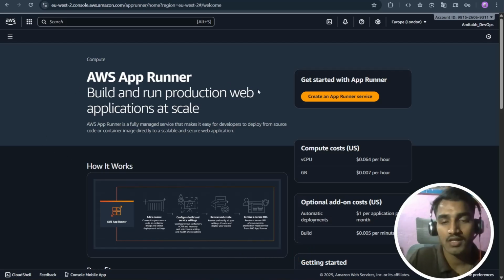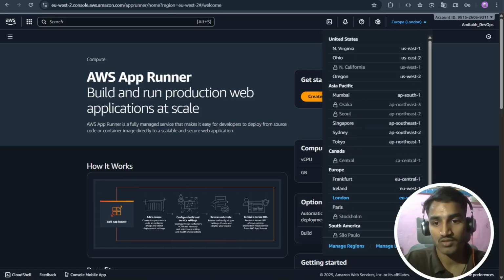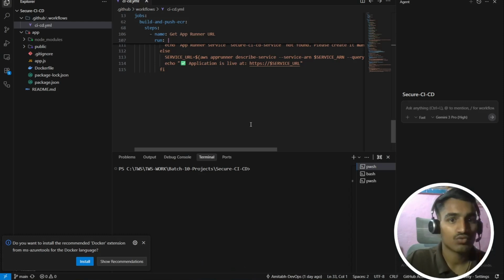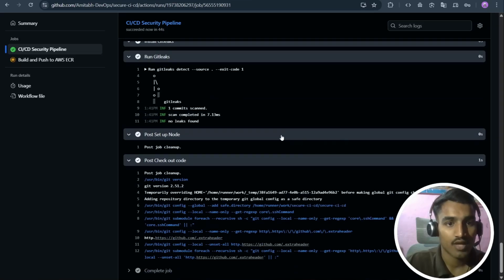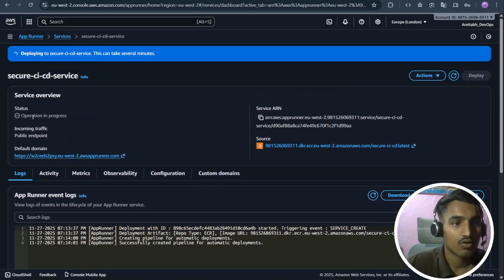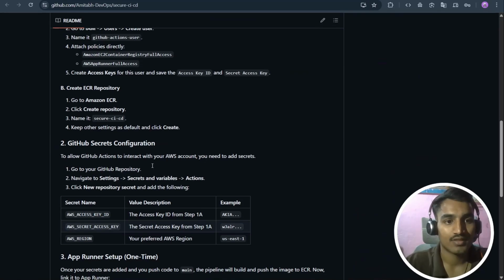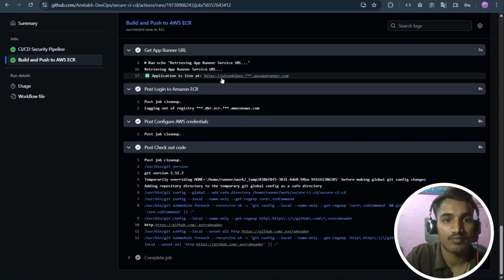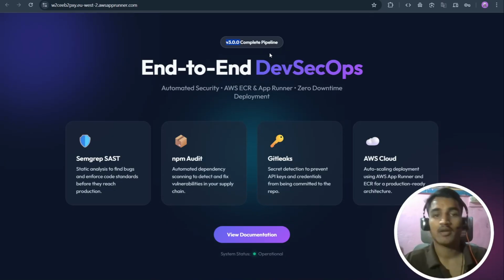Complete DevSecOps CI/CD Pipeline with GitHub Actions & AWS App Runner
Complete DevSecOps CI/CD Pipeline with GitHub Actions & AWS App Runner | Full Demo

In this video, I walk you through a complete end-to-end DevSecOps CI/CD pipeline using GitHub Actions and AWS App Runner.
You’ll see how to build, secure, and deploy a cloud-native application with automation, security checks, and zero-infrastructure management.

~ What is AWS App Runner and why it’s great for containerised apps
~ How to design a secure CI/CD pipeline following DevSecOps principles
~ Setting up GitHub Actions workflows for:
       * Code build & testing
       * Security scanning (SAST, Dependency Scans, Secrets Scans)
       * Container image build
       * Automatic deployment to AWS App Runner
~ How the entire pipeline runs automatically on every push
~ Live demo showing the pipeline in action from code → secure build → deployment

📂 GitHub Repository

🛠️ Technologies Used

~ GitHub Actions
~ Docker / Containerization
~ Security Scanning Tools
~ DevSecOps Best Practices

🙌 Support & Connect

Follow me for more Cloud & DevOps content.

aws app runner tutorial
aws app runner ci cd pipeline
devsecops ci cd pipeline demo
secure ci cd pipeline github actions
github actions aws app runner deployment
end to end devsecops pipeline
aws app runner deployment example
secure software supply chain demo
container deployment aws app runner
devops project for beginners
cloud devops project demo
aws devops ci cd tutorial
build and deploy with github actions
docker to aws app runner
github actions pipeline with security scan